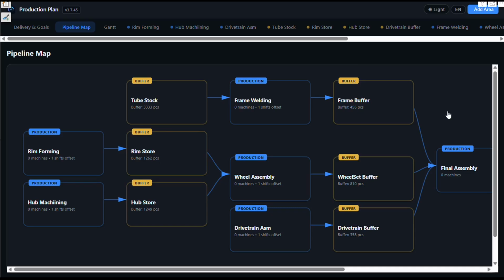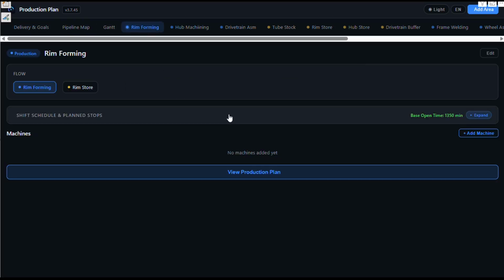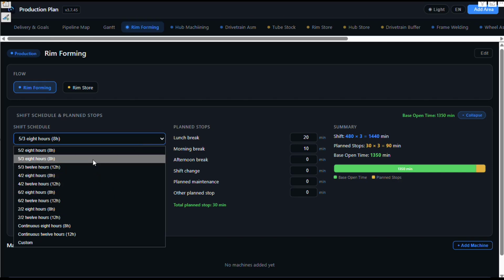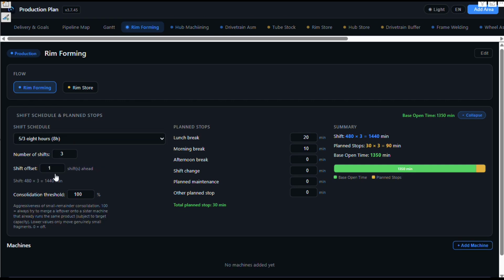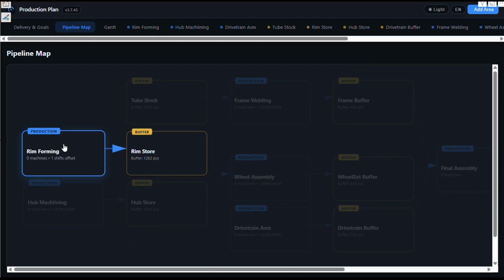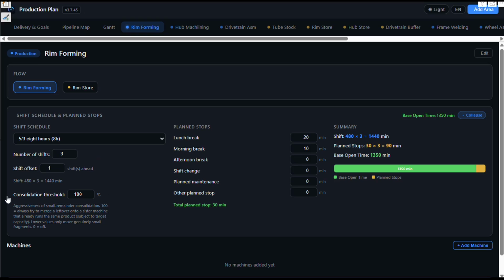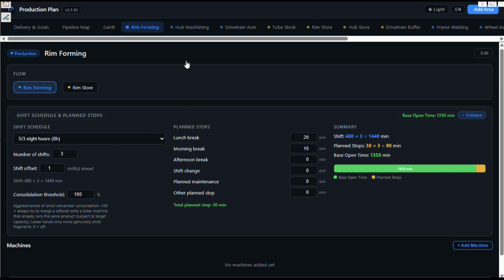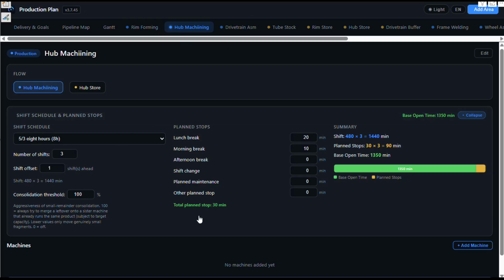Production Plan — Setting Up Shifts | Plan Setup #4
Step 4 of the Plan setup: how to configure an area's shift schedule and planned stops in Production Plan, so capacity reflects when you actually run.

No DAX required.